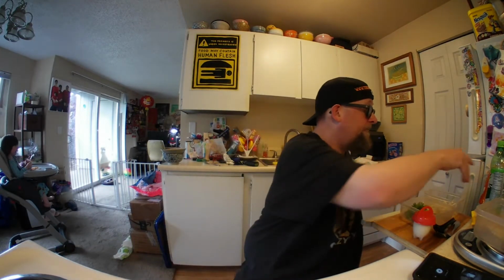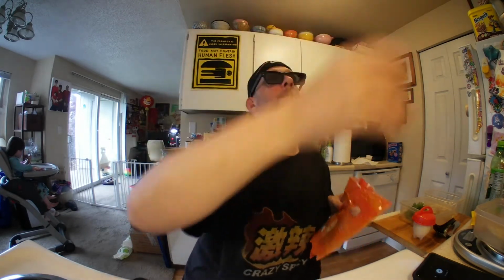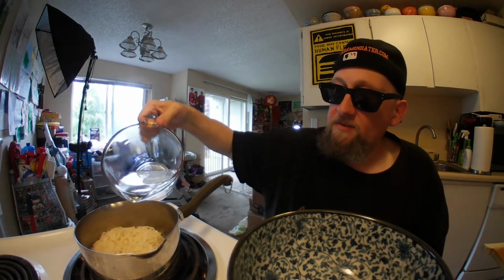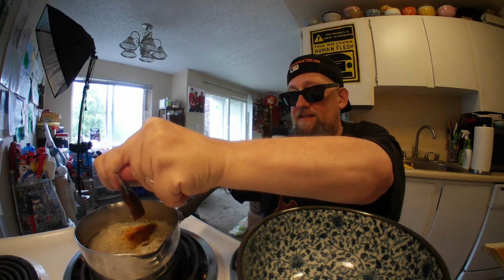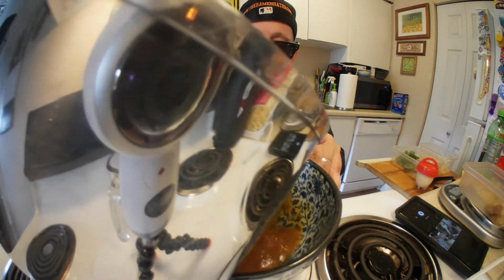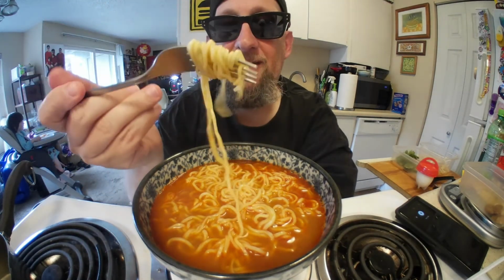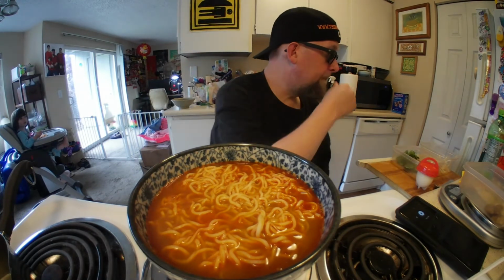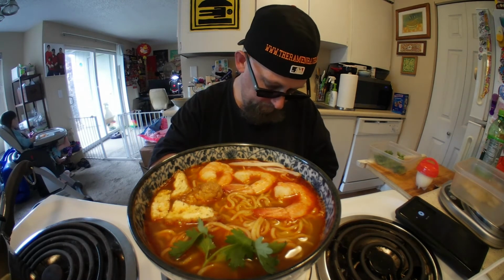MyKuali Penang Gaeng Som Noodle - Instant Noodle Recipe Time - EP 343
A new variety from MyKuali - new non-fried noodle and a Thai dish with a Malaysian twist.